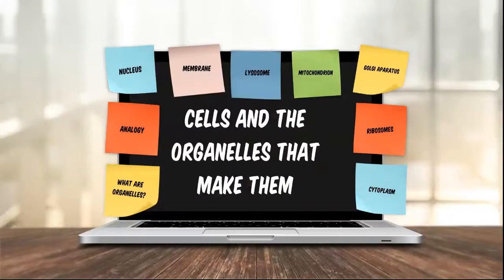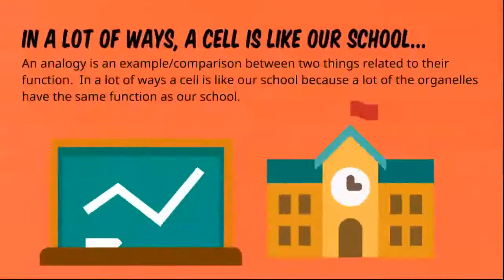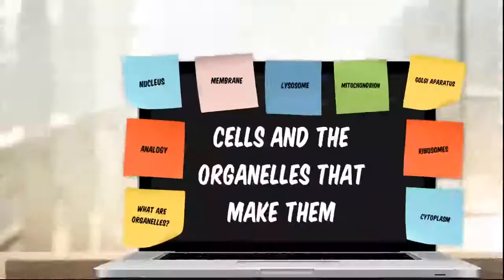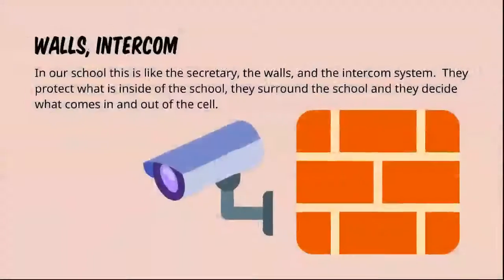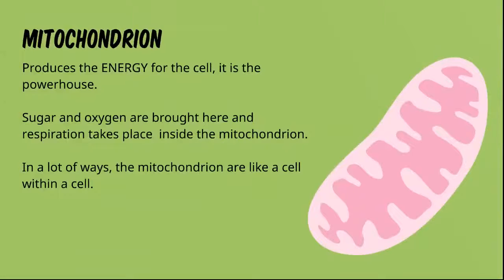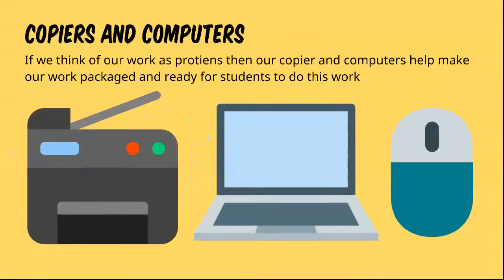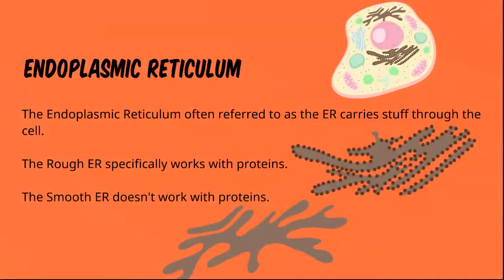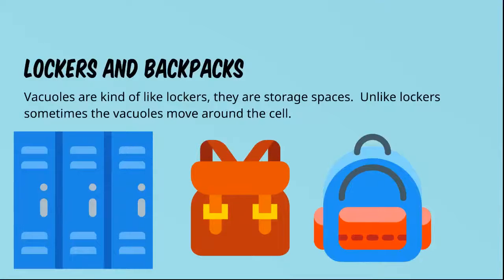Cells and the Organelles that Make them!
This is the video version of my typical cells lesson!